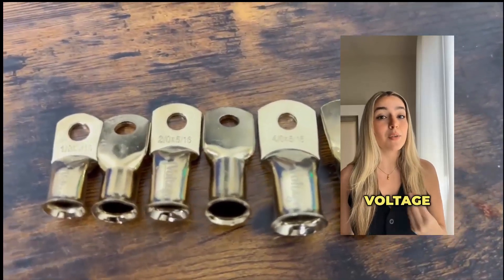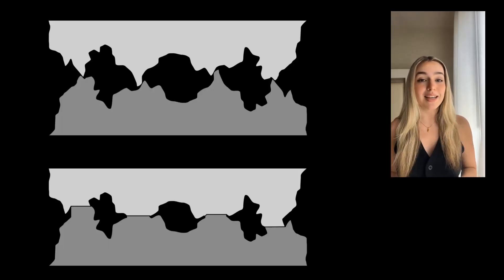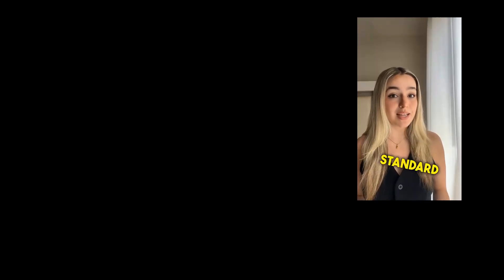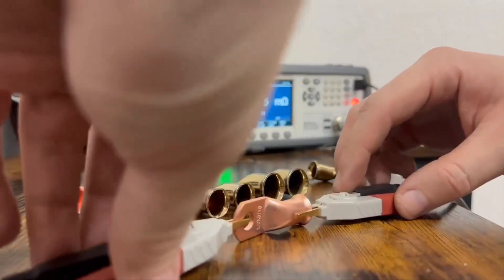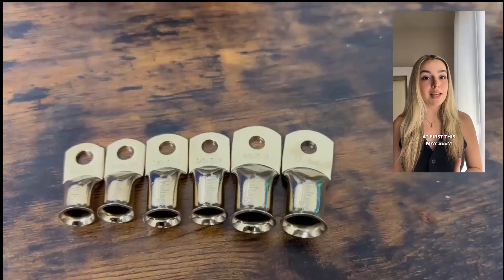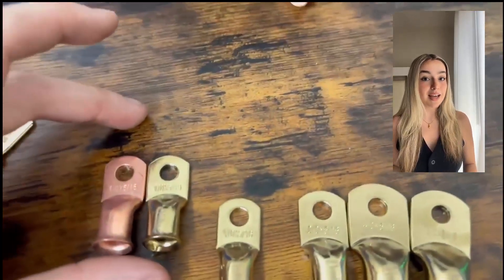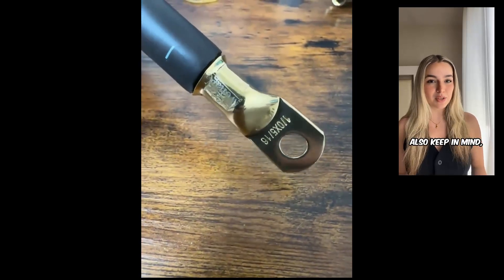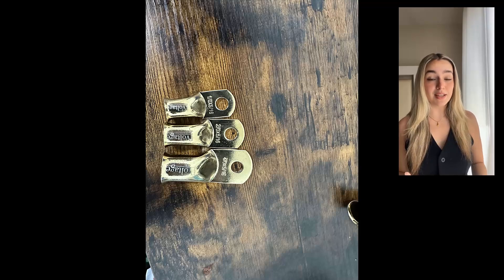Golden CERAMIC crimp lugs?! The best money can buy.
Contact resistance is one of the major sources of the overall resistance in a circuit.  Resistance = voltage drop, and the more we avoid the higher our voltage will be, which means more available power at any given point in time.

In this video we discuss the major cause of contact resistance, and how our new conductive ceramic surface lets us offer a lug with less resistance than its predecessors.

Ready to get yours?